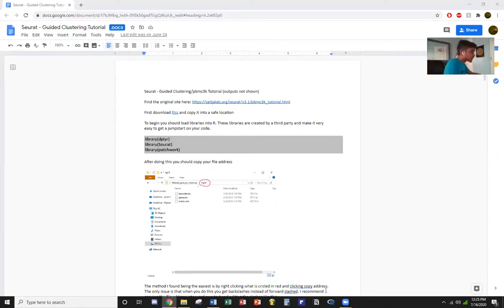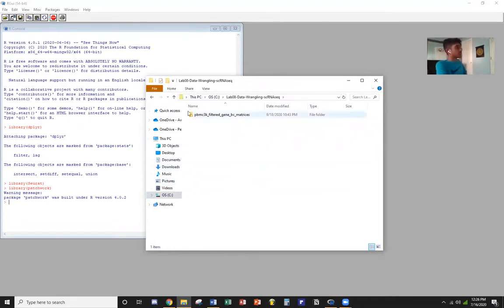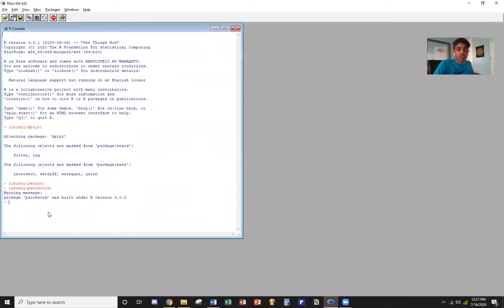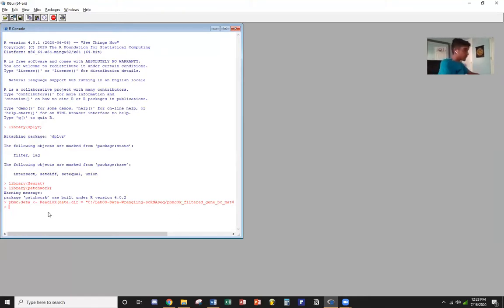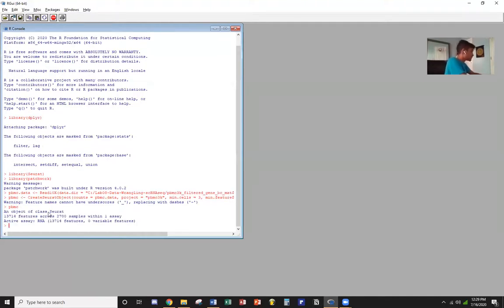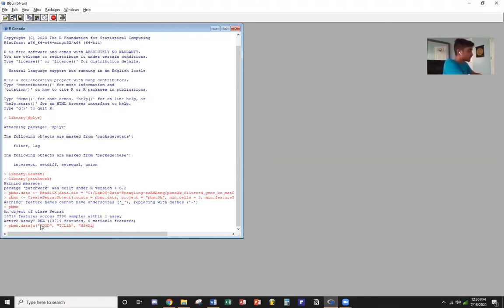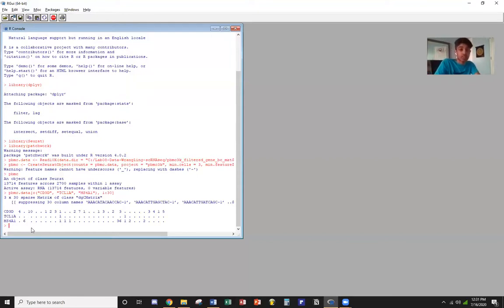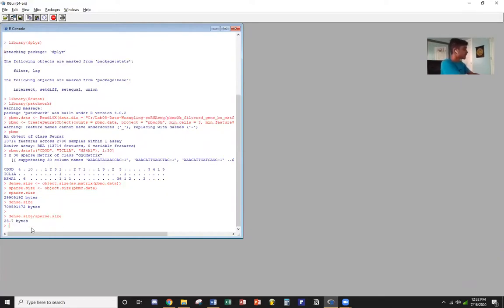Single cell RNA-seq analysis hands on introduction 1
This video is made by Mr. Harsh Duvvuru from Dr. Chi Zhang's lab Harsh Duvvuru is a senior student from Avon High School, Indiana. This video is one product of his summer research internship project at Dr. Chi Zhang's lab in 2020. The peer-led team learning approach generated a knowledge base to facilitate the interactive study between computer scientists and computational biologists as well as a series of peer-led tutorials of computational analysis and modeling of single cell RNA-seq data.